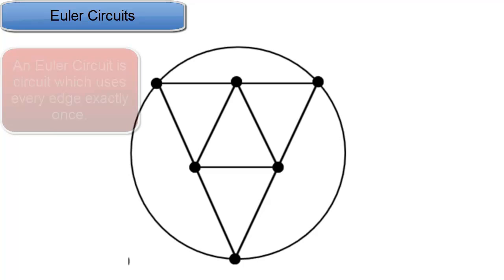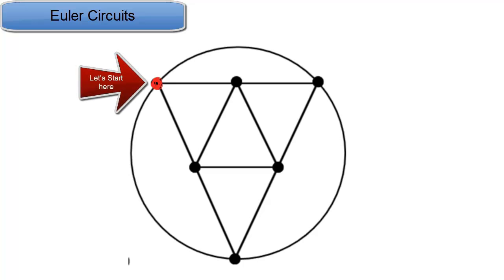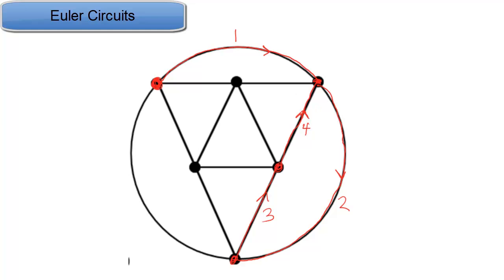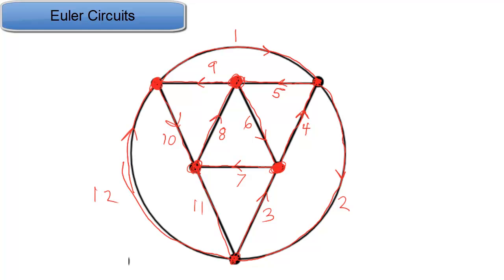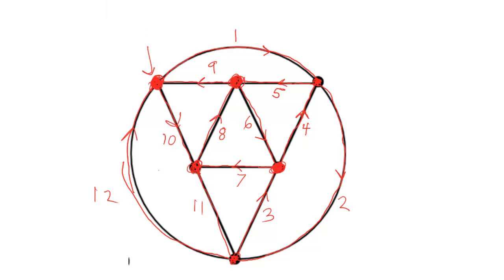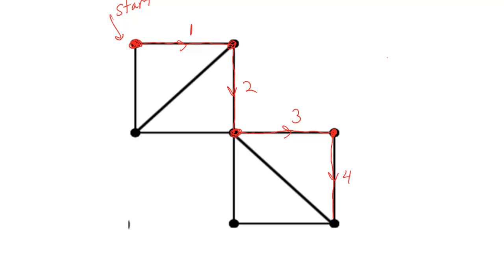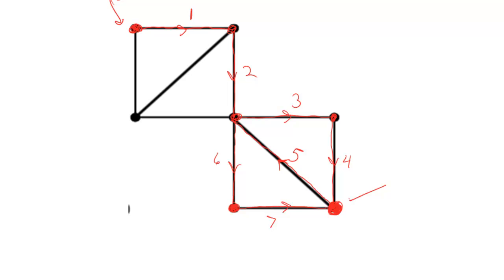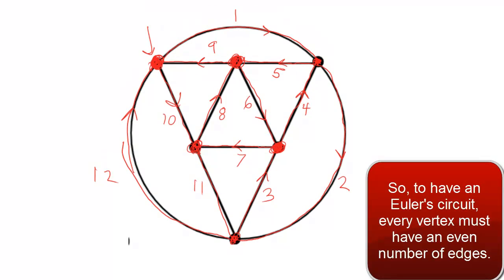Motivating Euler's Criterion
This video discusses what properties a graph must possess in order to have an Euler Circuit.